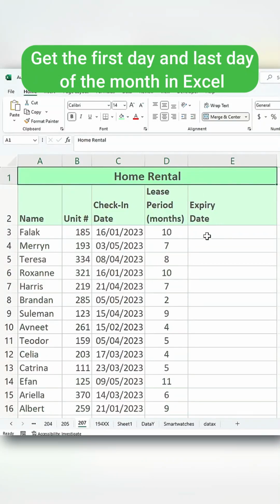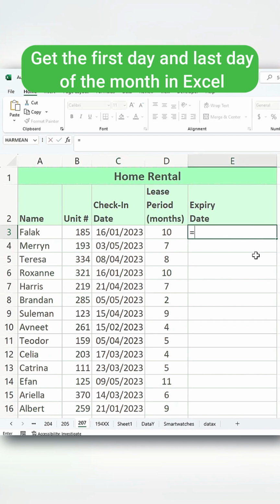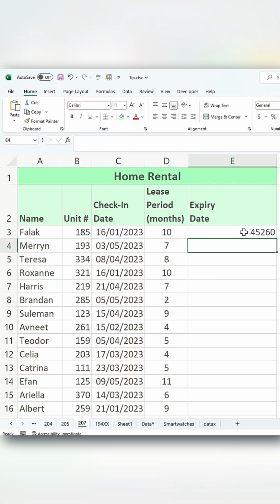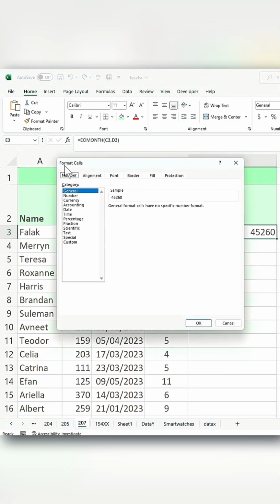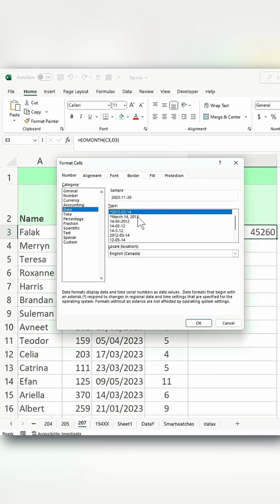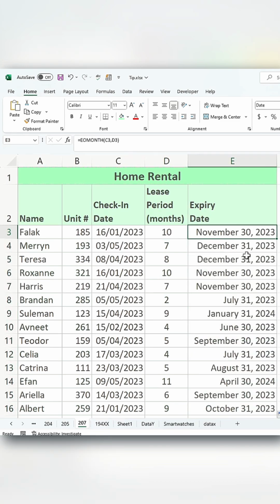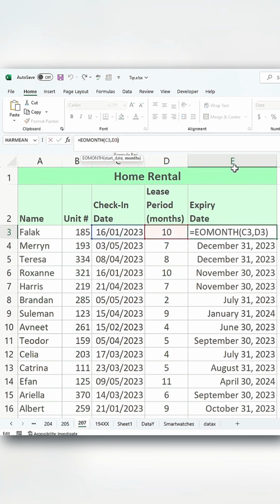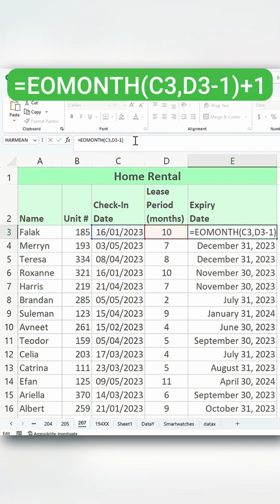Find ANY Month's FIRST and LAST Day in Excel!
Learn how to quickly find the first and last day of any month in Microsoft Excel. This tutorial will show you a simple formula that can be used to determine the first and last day of a month, making it easy to perform date-related calculations and analysis in your Excel spreadsheets. Whether you're working with dates, creating calendars, or managing schedules, this Excel formula is a must-know. Follow along and discover how to make the most of Excel's date functions!